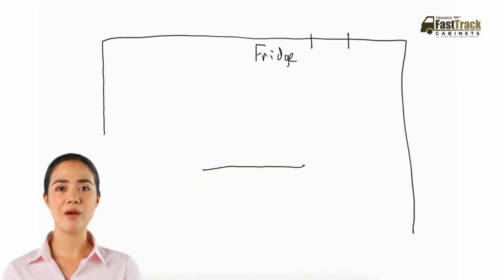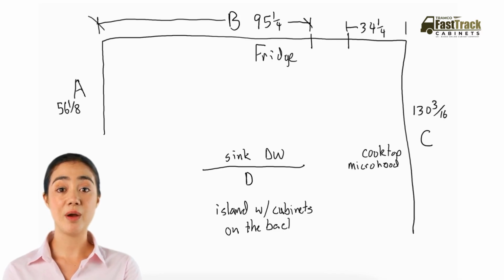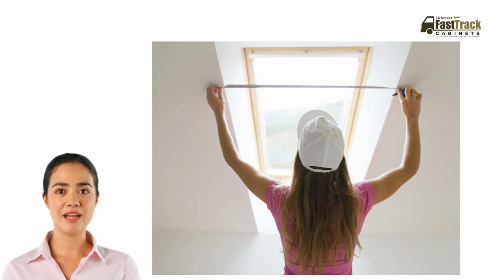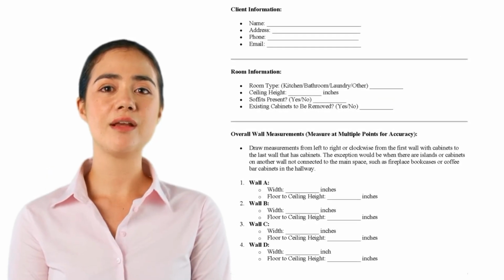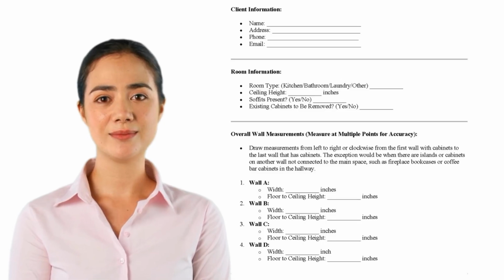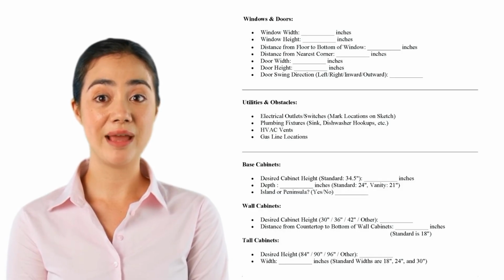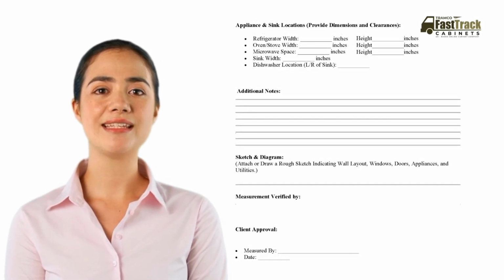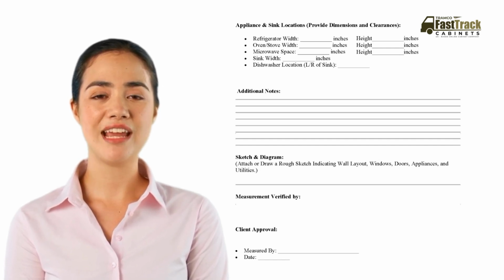Create your Floor Plan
A simple guide for getting your ideas on paper.